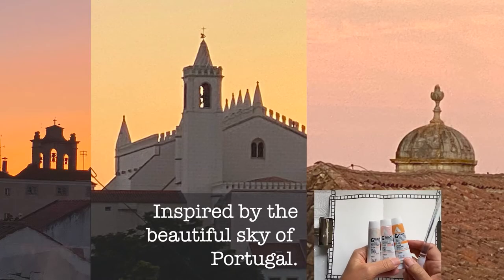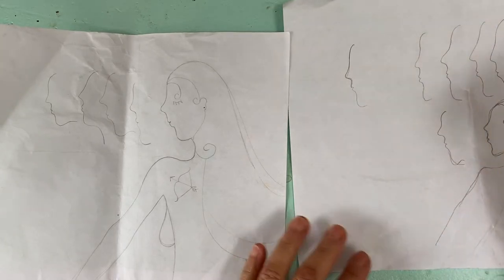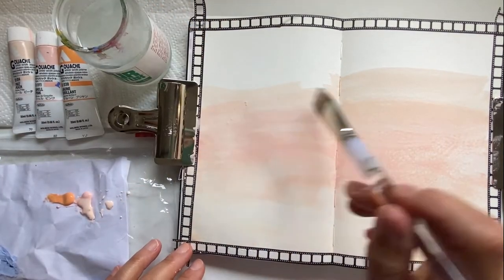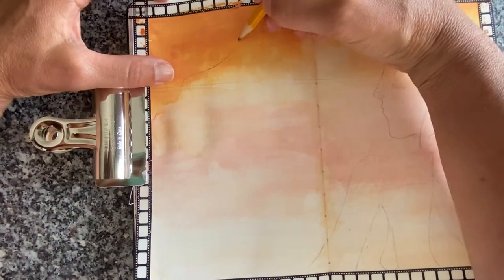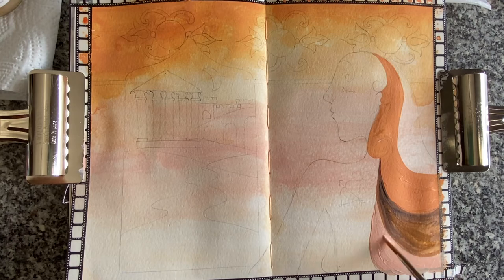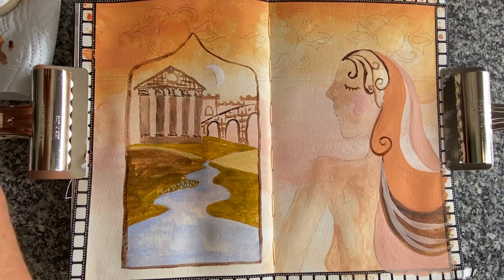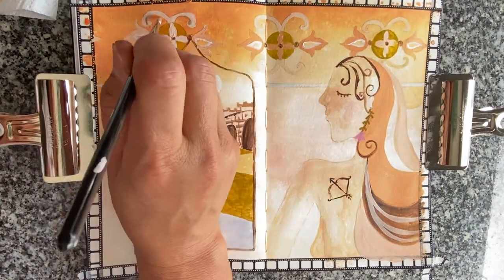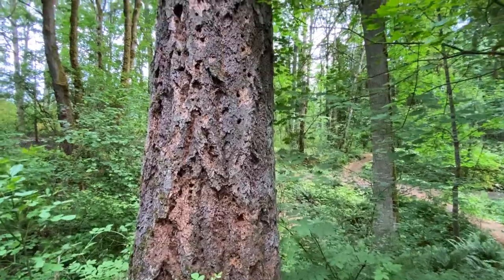Sketchbook Art Illustration Style | Goddess Diana | Painting With Alma de la Melena Cox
In this video I share my thoughts about an illustrative style painting in my sketchbook of the Goddess Diana. I discuss composition and the inspiration for my color and subject choices.

I use acrylic gouache paint by Holbein in these colors:
Pale Peach, Shell Pink, Jaune Brillant, Olive, Pale Blue, Titanium White
In addition, I use Golden brand acrylic paint (tube) in Burnt Umber.

"Gekka," by Sayuri Hayashi Egnell
"Moonflower," by Wendy Marcini
"Northern Constellations," by Hara Noda

I offer two online classes on Skillshare in Acrylic Gouache.